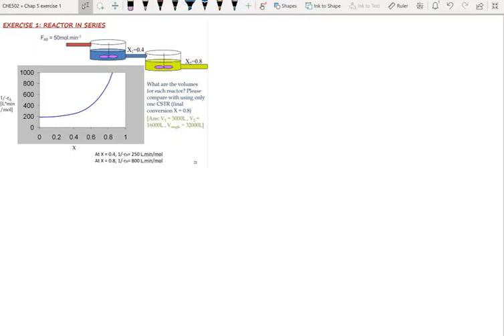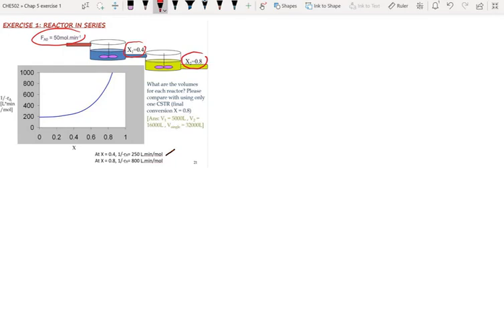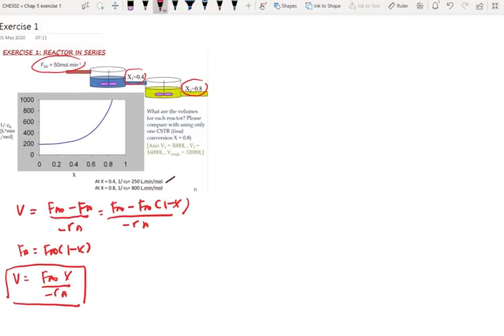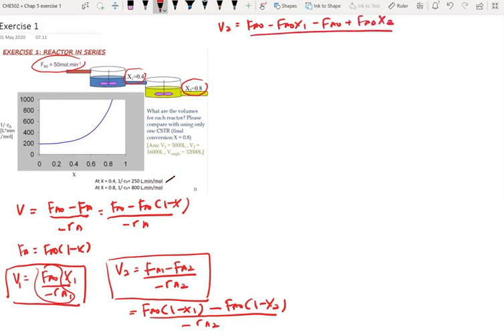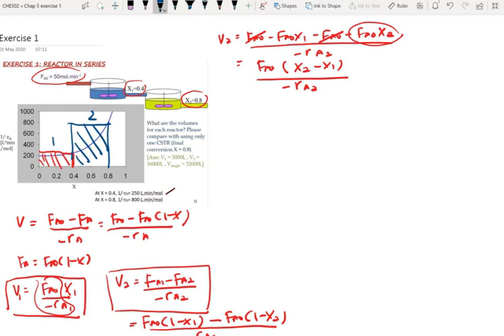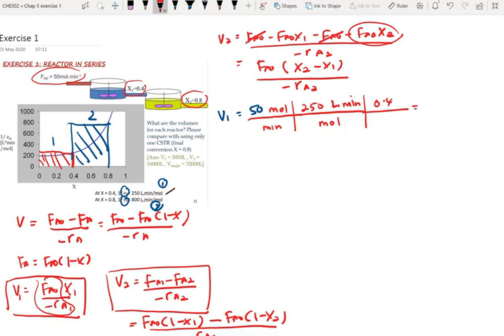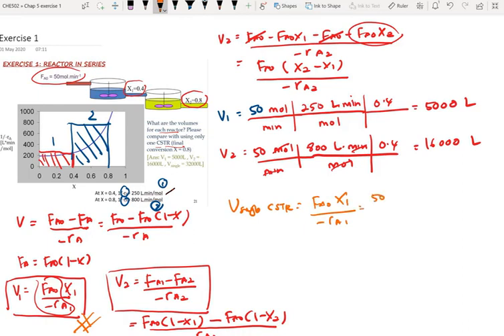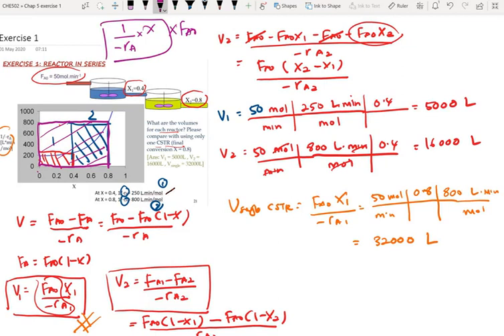Chap 5 Exercise 1